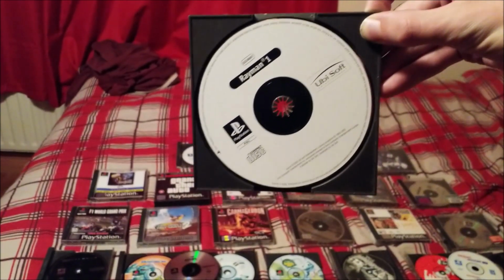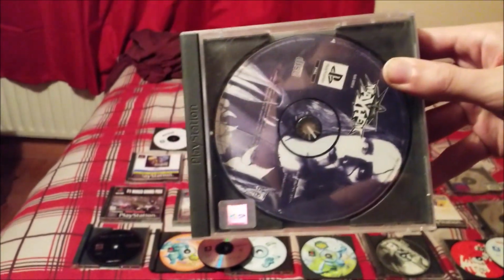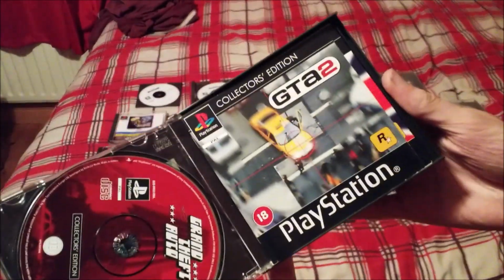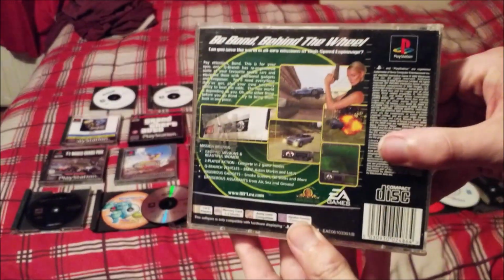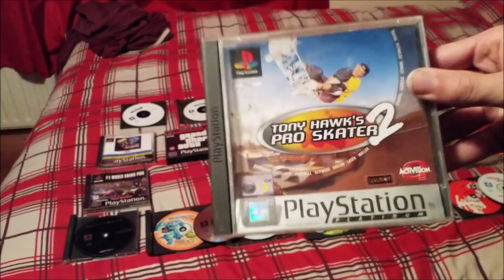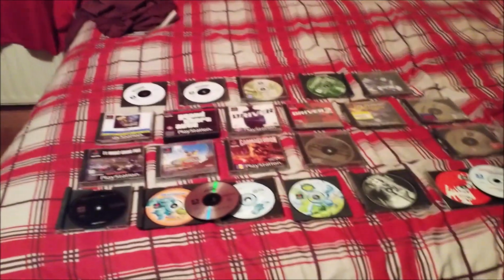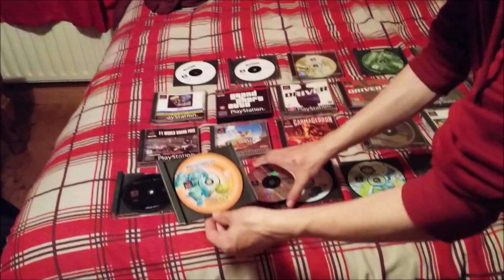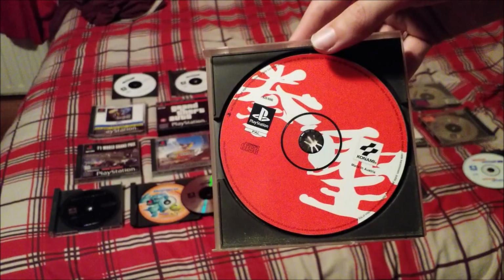Ps1 Complete Game Collection - Part 1 2019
Are first Video on Ps1 Game Reviews more to come soon..